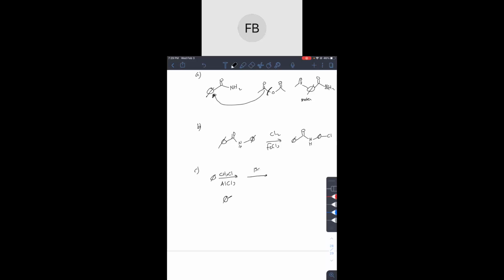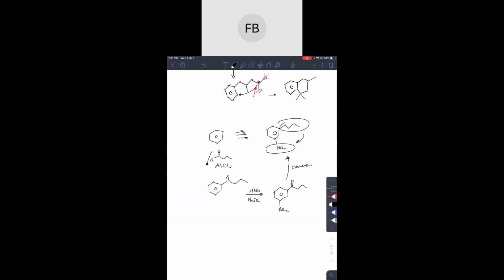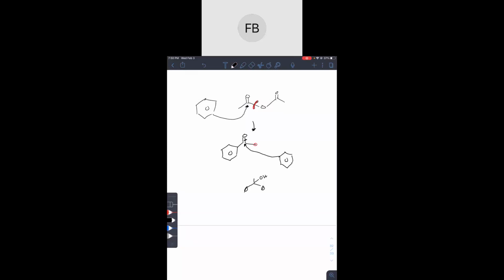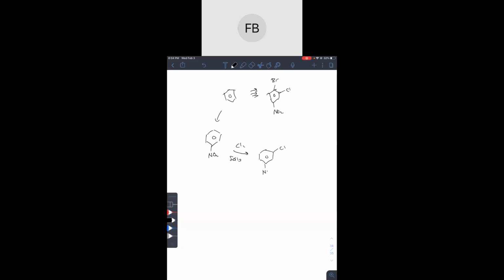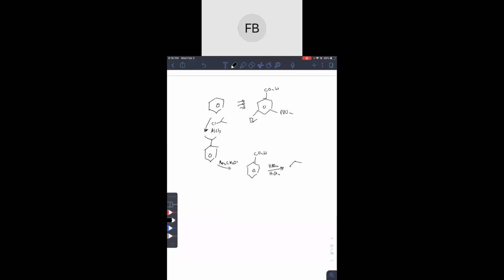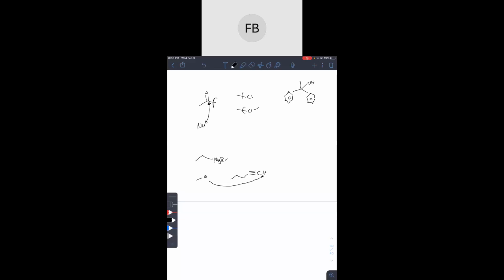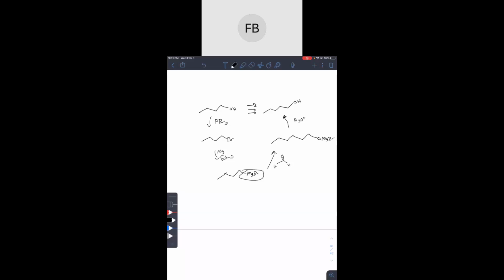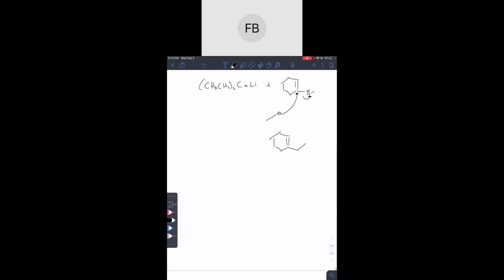CHEM 2444 - Feb 3 Review Session